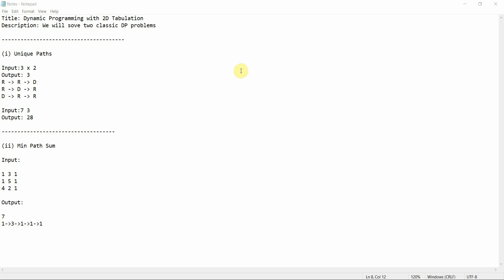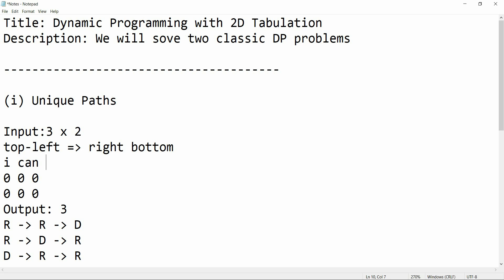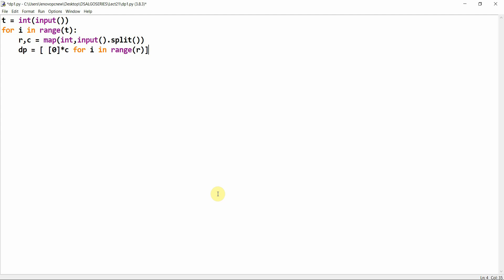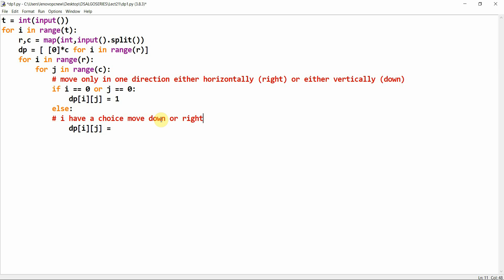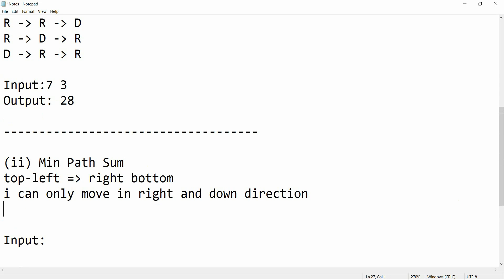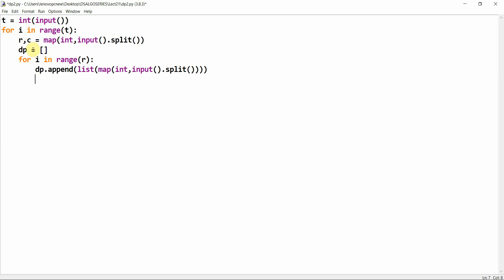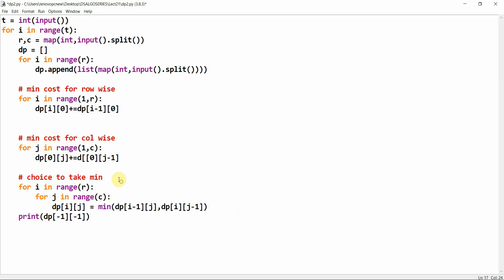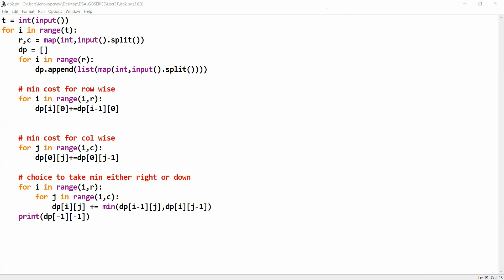Dynamic Programming with 2D Tabulation | Unique Paths and Min Path Sum | Python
We will solve two classic DP problems (i) Unique Paths and (ii) Min Path Sum
code -